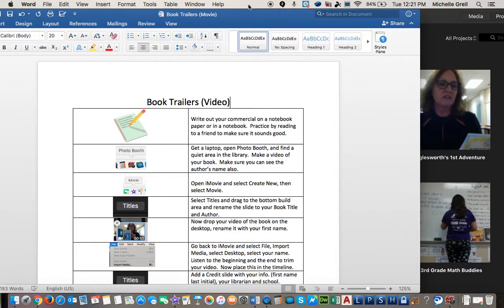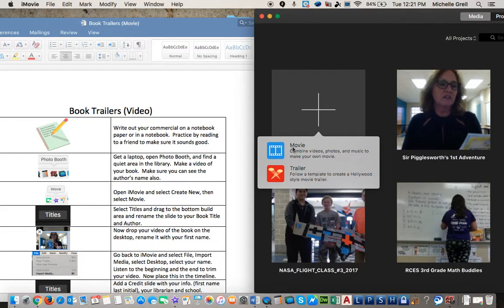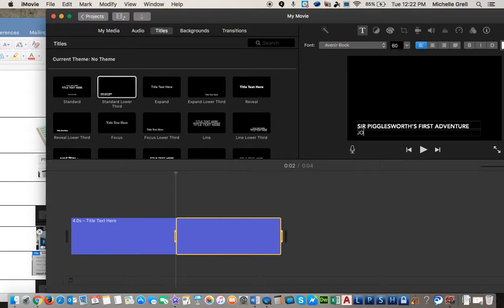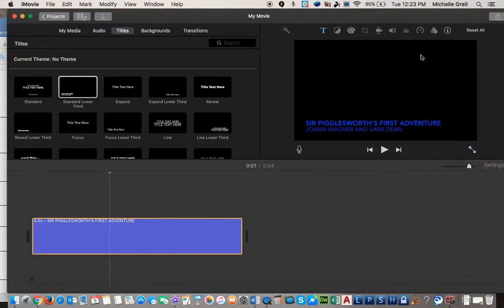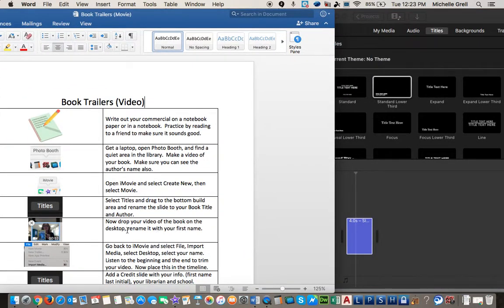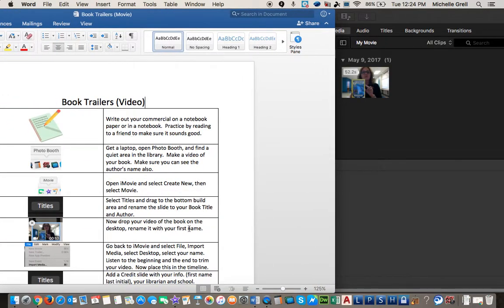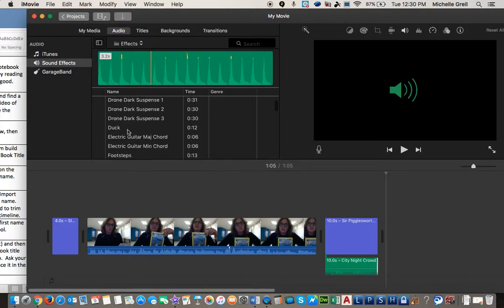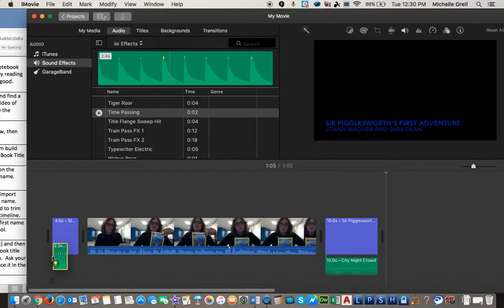Book Commercial Video (sample)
Students create a book commercial in iMovie then the librarian creates a QR code to place inside the book cover to stir the interest in potential readers.